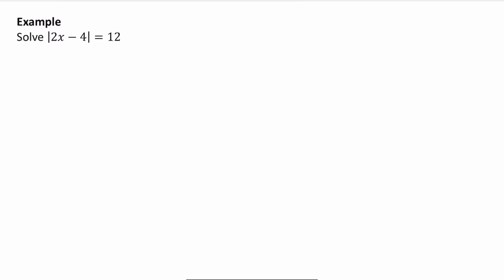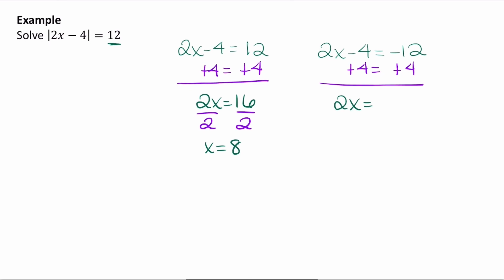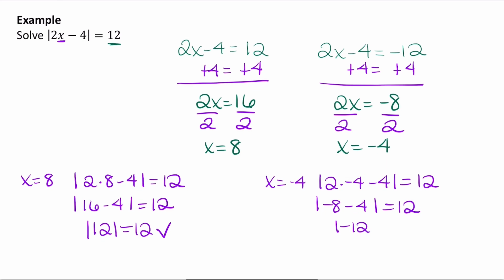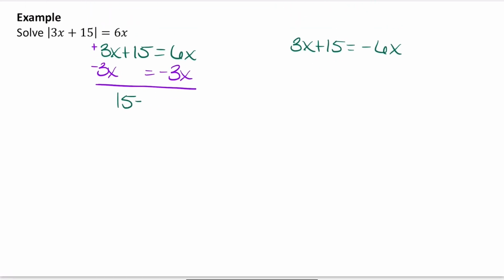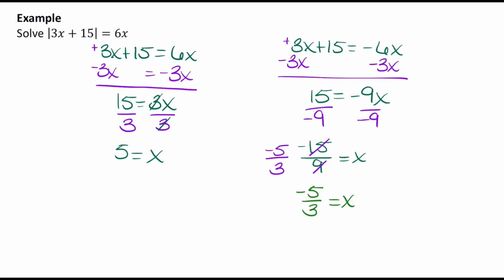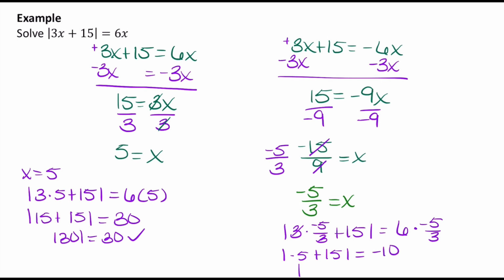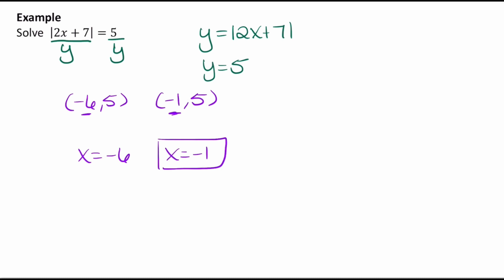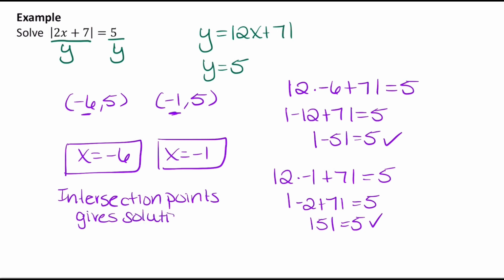2.04 TGA Help Video